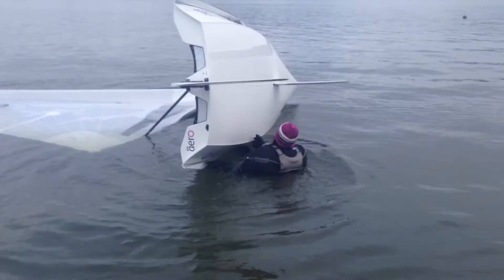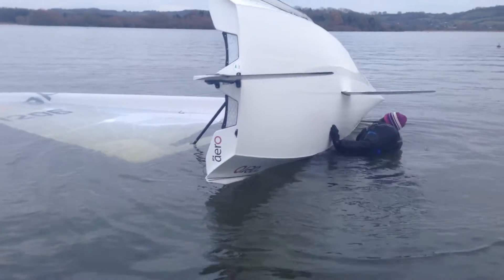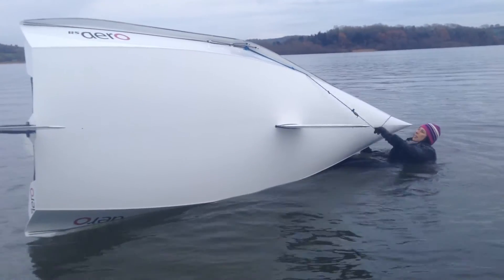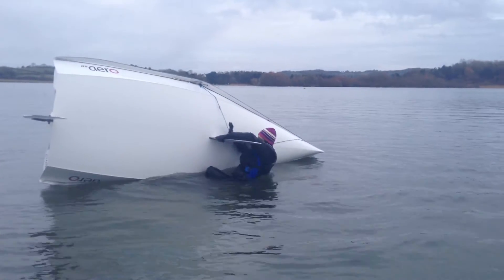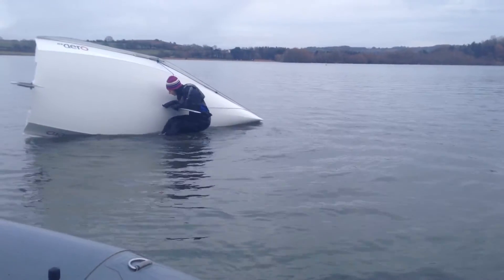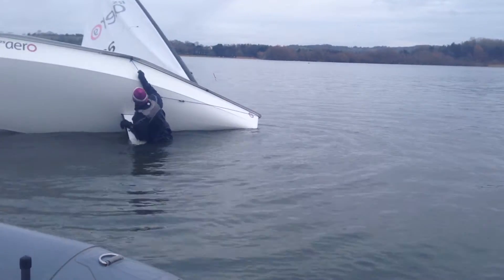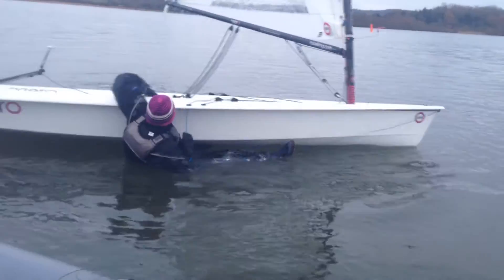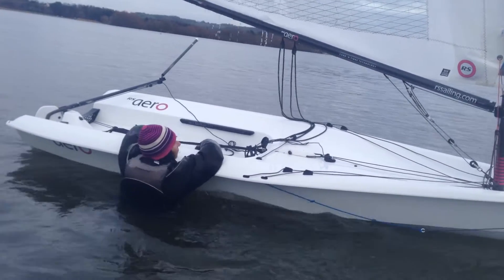RS Aero - Prototype Righting Lines - Jan 2015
- Trial Righting Lines with knots to assist grip.
- Attached to gunwale by P-clip and bungeed forwards under gunwale to bow.

RIGHTING LINES
An RS Aero rights easily as soon as any weight is applied to the centreboard, due to the light carbon rig. Sailors with a shorter arm reach have an extra challenge in reaching up to the gunwale to complete the righting.

By climbing on the front edge of the RS Aero’s centreboard the gunwale is closer as the hull narrows towards the bow. The control line tails under the gunwale are closer to reach as an alternative. However, the way that these are tidily held in place under the gunwale lip can make them less easy to grab hold of. Once a 1st handhold is managed the 2nd is more difficult for those with less grip strength, as the thin control line is then taut under your weight.

RS have therefore come up with the simple Righting Line arrangement, which is both easier to grab hold of, and has knots that make the necessary 2nd handhold much easier. A dedicated slightly fatter line with knots is attached amidships (by P-Clip under the control line fitting on the gunwale) and held forward under the gunwale with bungee.

When you are in the water and the boat is on its side simply collect the end of the Righting Line at the bow end. Place your 1st handhold on a knot to assist your putting weight on the centreboard to pull the boat up. The addition of the knots will make the 2nd handhold much easier. This will be sufficient to pull the boat upright until you can easily reach the gunwale.

Here Cathy makes light work of the righting at her first attempt, not bad for a first take! In fairness there was no wind and the boat came up easily. These knotted lines will really earn their keep if ever there is a strong breeze blowing against the underside of the hull and rig, resisting the lighter sailors efforts.

Well done and thanks to Cathy for braving the icy waters of Chew in January to put these to the test! The Righting Lines are available as a pack from RS and take minutes to fit.

[on a separate note Cathy makes light work of climbing back in amidships here. Remember if you are over 80-90kg, depending on the wind strength, climbing in over the windward side of the transom might be the favoured option. From what I have seen that timely kick of the legs is important.]